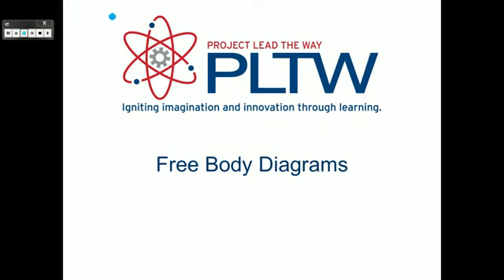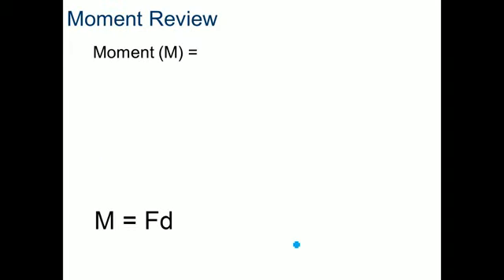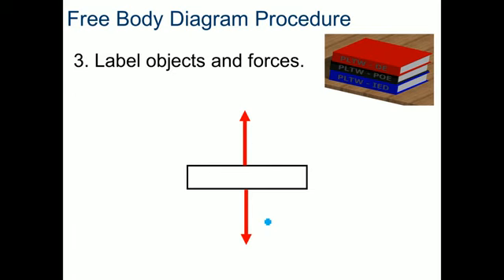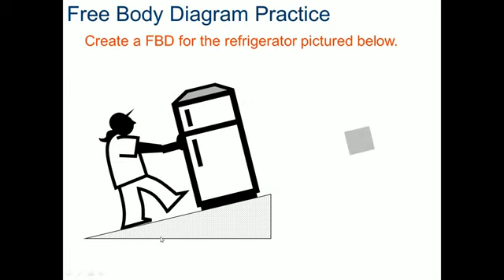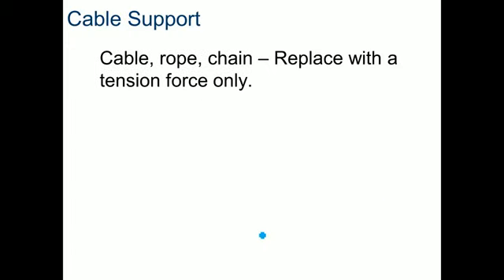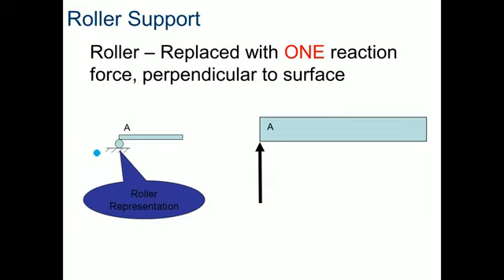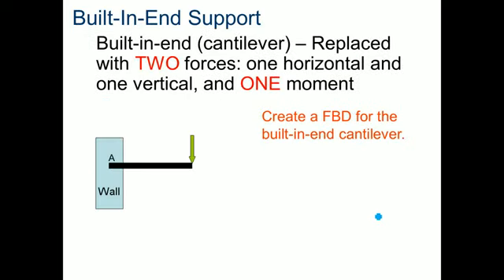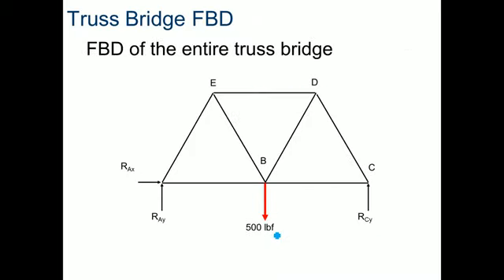POE 2 1 3 Free Body Diagrams